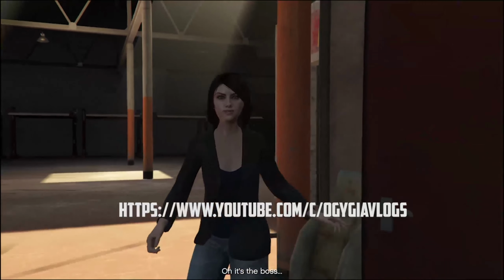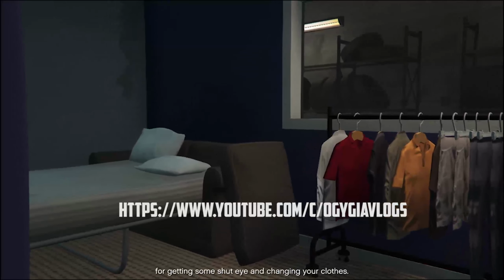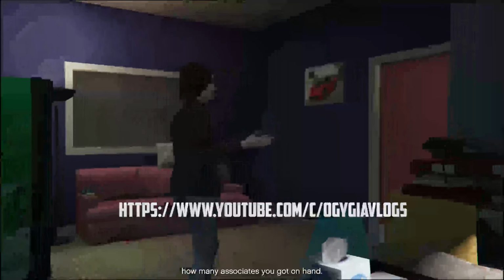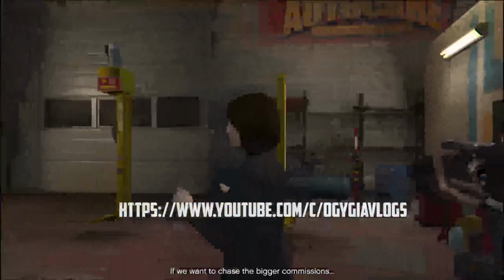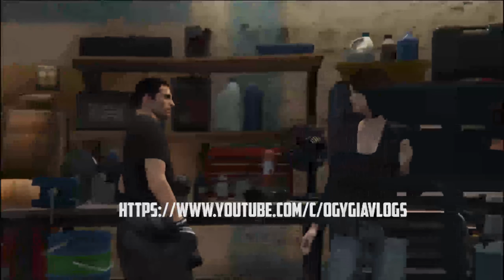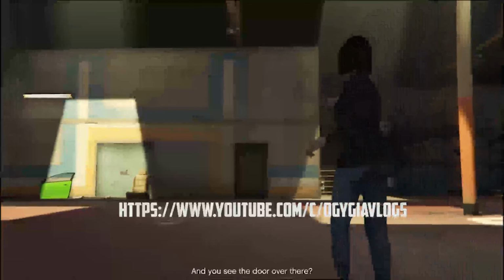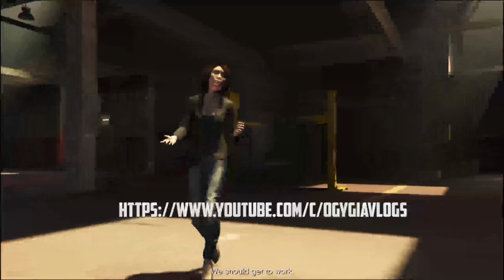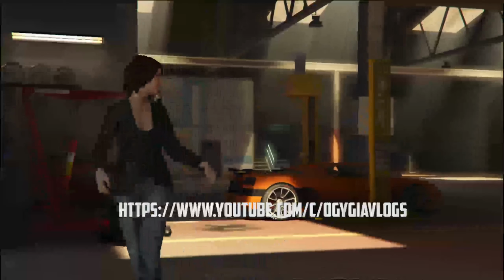GTA Online Import/Export DLC - Doing First Job For 60000$ (Entity Xp) ! | Ogygia Vlogs🇺🇸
Vehicle Warehouses

Similarly to the Special Cargo Warehouses, CEO players can buy a Vehicle Warehouse through the new “Vehicle Cargo” option that has been added to SecuroServ on the CEO Office desk computer. Upon purchasing a Vehicle Warehouse, CEO players will have access to Steal and Export Vehicle Missions.

Only one Warehouse can be owned by the player. Warehouses can hold up to 40 stolen target vehicles and can be customized with a choice of interior styles. Vehicle Cargo Stock can be monitored on the main portal at the Organization's Office. Unlike Warehouses, the Vehicle Warehouse cannot be raided by NPCs nor by players.

Vehicle Warehouses also come with an Underground Storage Facility that is purpose-built for housing 8 new Special Vehicles.